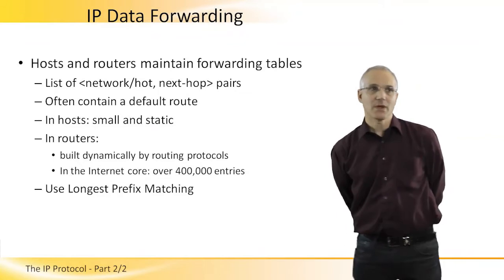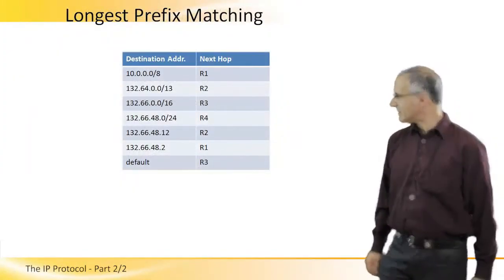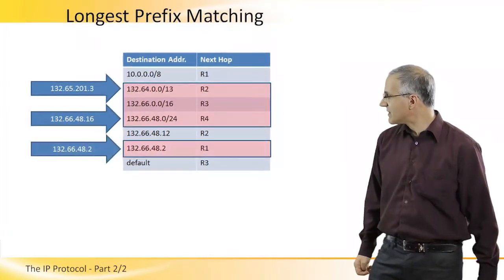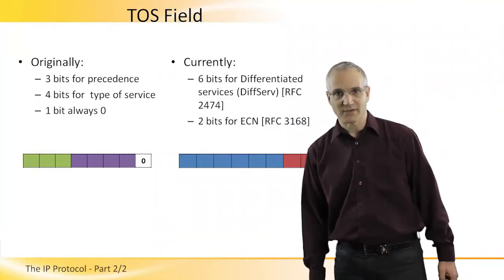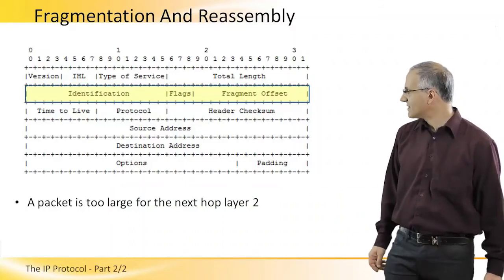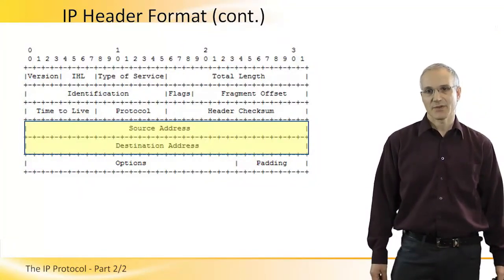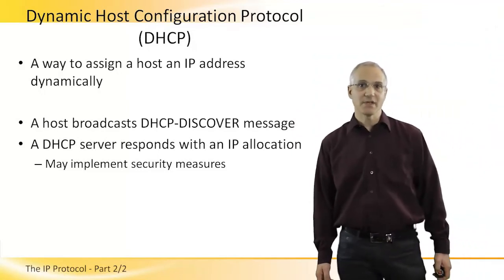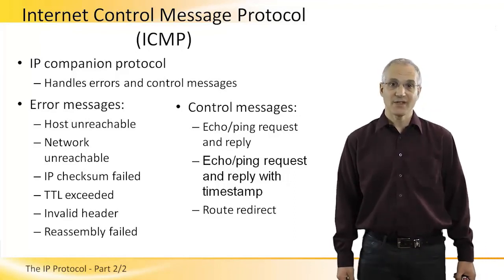The IP Protocol - Part 2 of 2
The IP Protocol - Part 2 include topics such as:
IP Data Forwarding
IP Header Format
IP Header Fragmentation and Reassembly
Dynamic Host Configuration Protocol (DHCP)
Internet Control Message Protocol (ICMP)